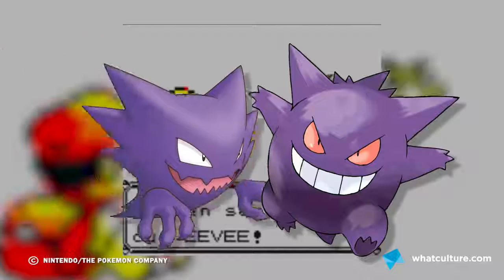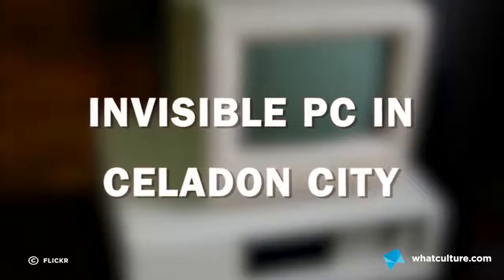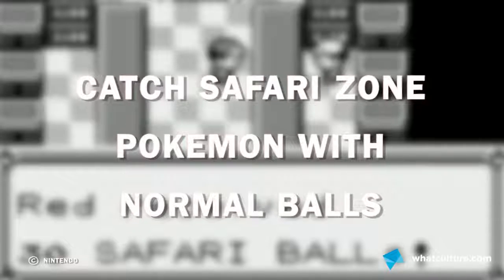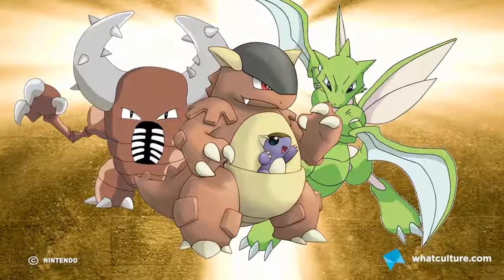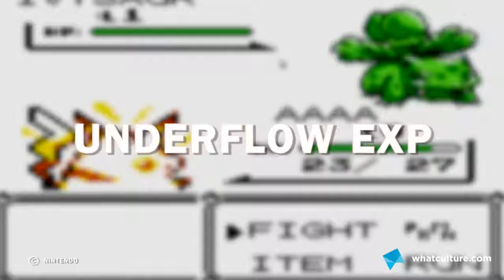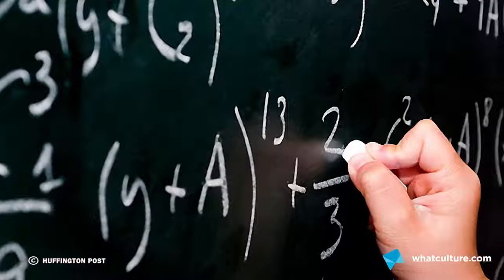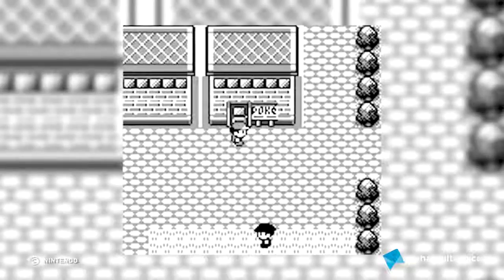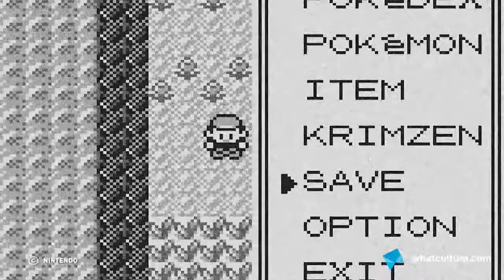10 Pokemon Red, Blue & Yellow Secret Exploits And Glitches You Totally Missed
10 Pokemon Red, Blue & Yellow Secret Exploits And Glitches You Totally Missed.
Gotta glitch 'em all!